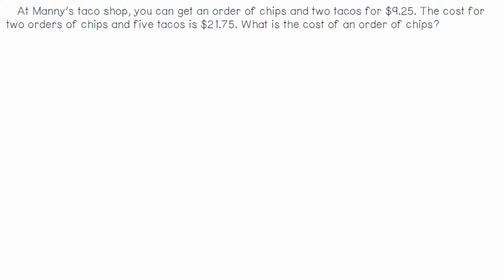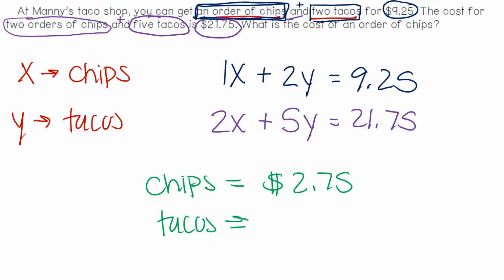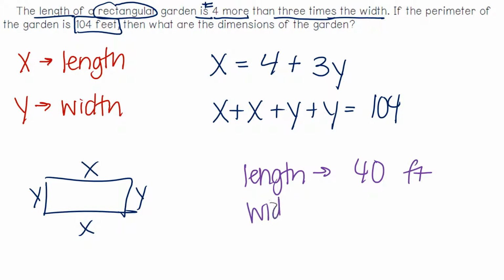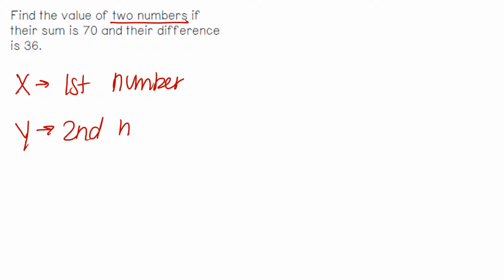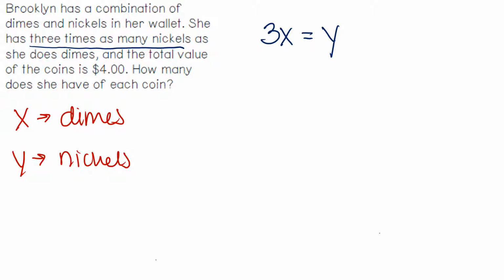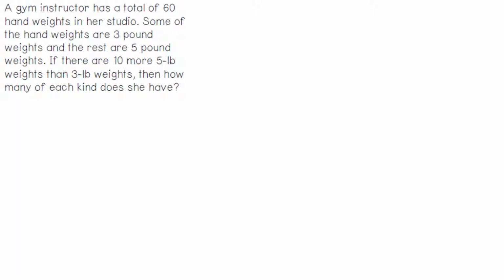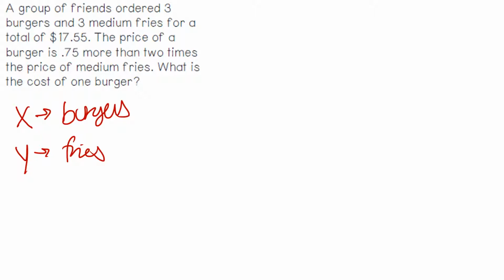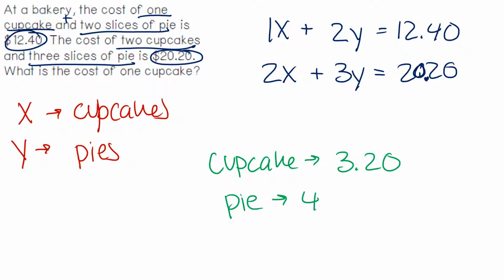System Word Problems Instructional Video